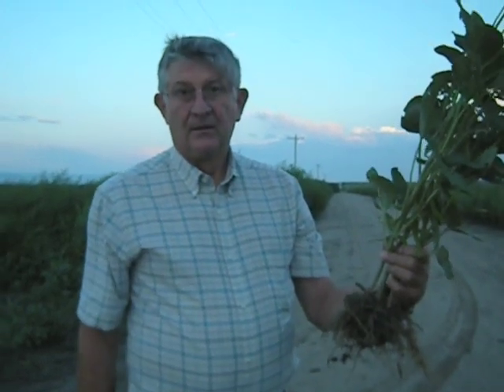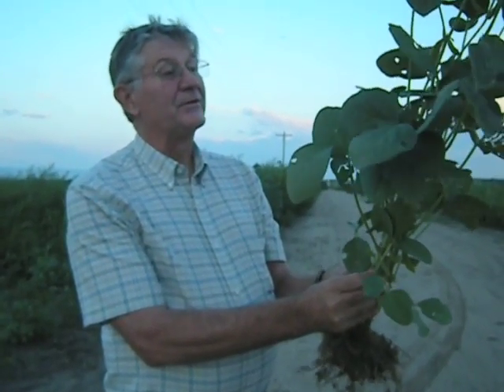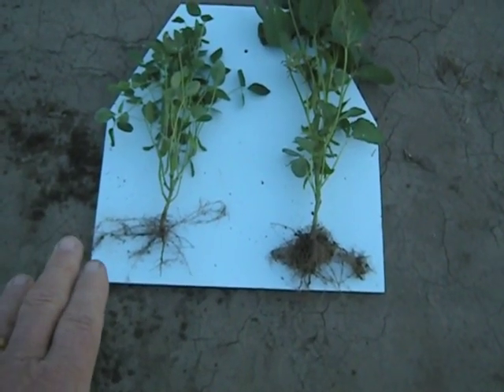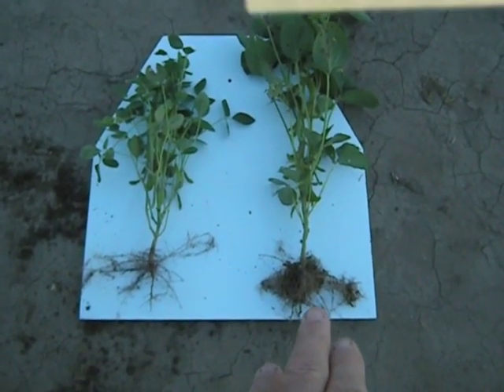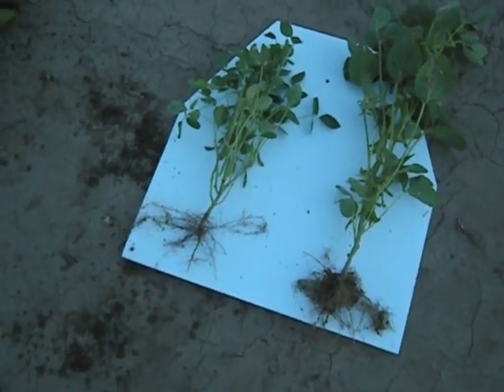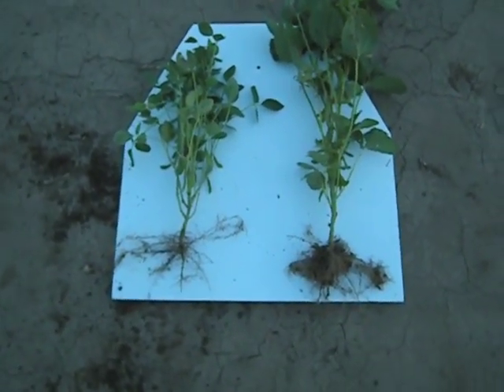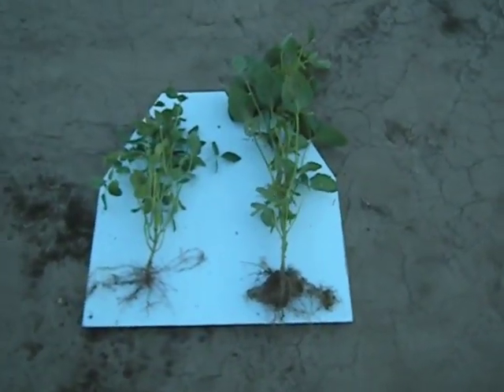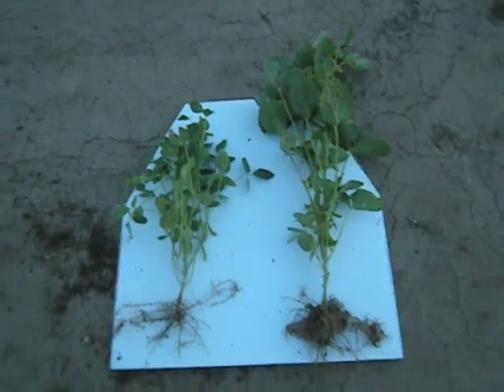Mitigating Drought Stress in Soybeans Jim Cole.m4v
"I've never seen anything like it in 30 years, this is the whole next step in technology." Words from crop consultant Jim Cole while examining Carbon Boost-S treated corn in North Central Kansas. Carbon Boost-S was applied at planting 2x2 with Phosphorus, and again later with glyphosate and Manganese. The Carbon Boost-S treated soybeans prevailed through the drought. The side-by-side is astounding!